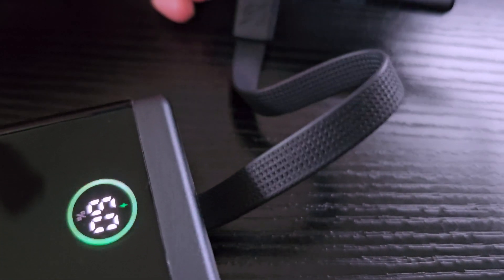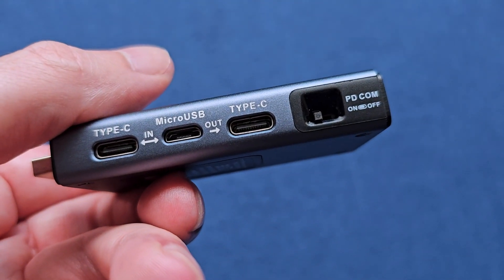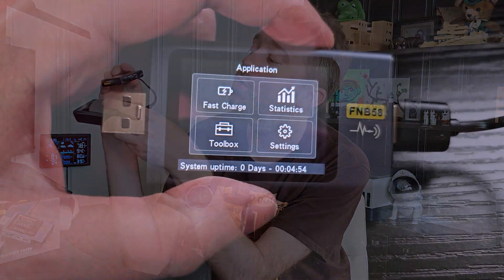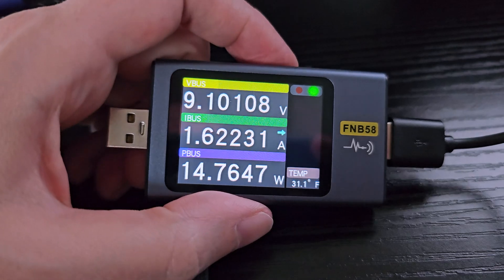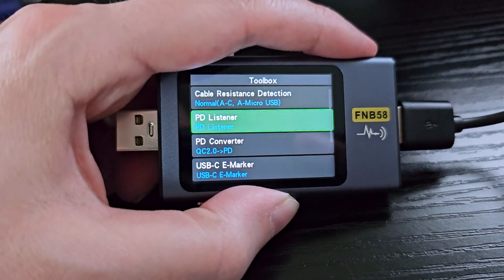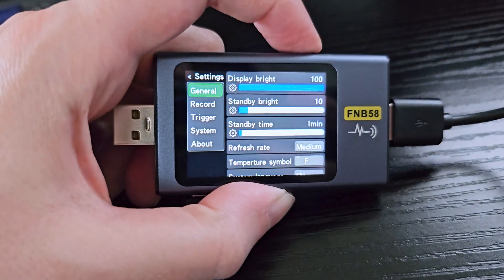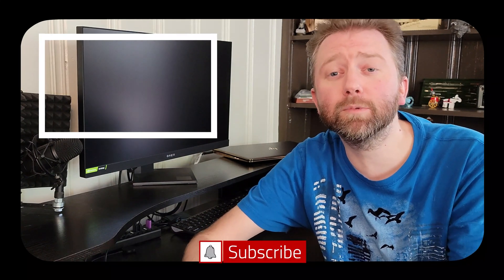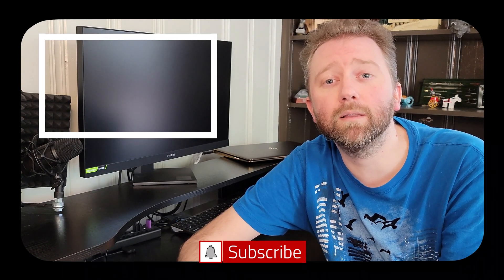DO YOUR CHARGERS REALLY WORK - FNIRSI USB Tester Model FNB58 Review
In this video, we unbox and review the FNB58 USB tester by FNIRSI.  Check out the full video for my thoughts and be sure to comment on the video.  See the link below to visit the Amazon product page.

☛ Product featured in this video on Amazon